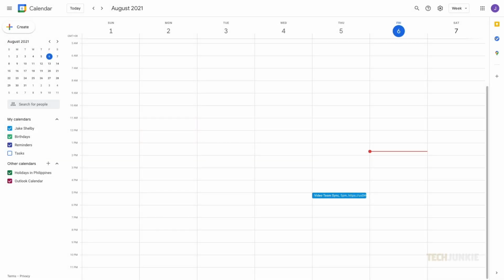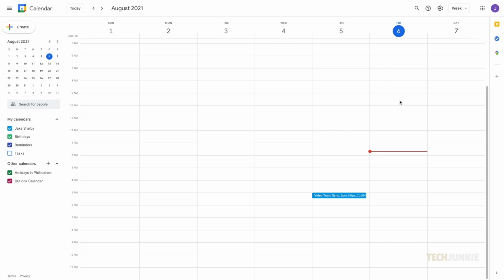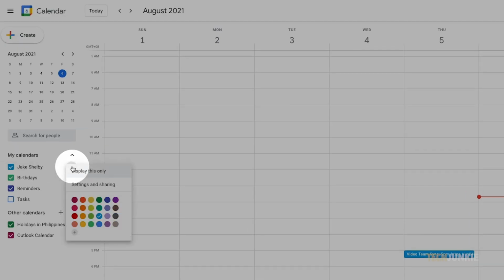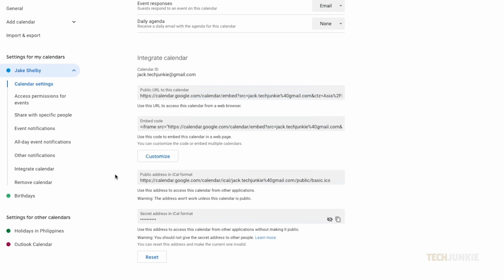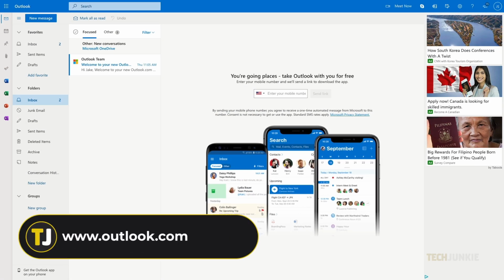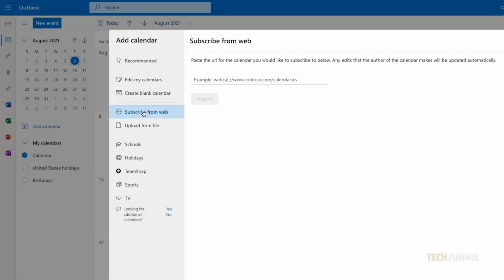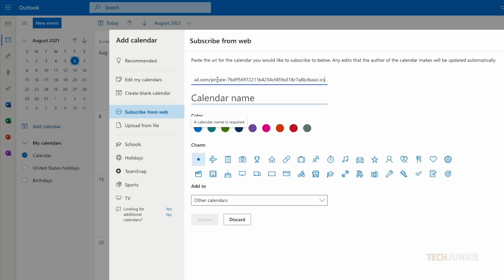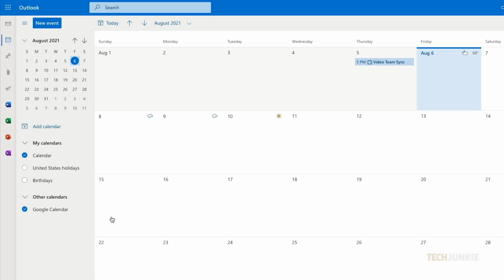How To Sync Google Calendar with Outlook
If you use Google Calendar, you’d know how great it is for organizing your life overall. And though that might be the case, Microsoft’s Outlook is still a corporate standard for organizing your professional schedule. If you’ve gotten a corporate job and find yourself looking at your outlook calendar more and more often, you may just want to sync your google calendar to your outlook calendar so you can find everything in one place. The process is straightforward enough, so long as you know where to look and what to do. Here’s how to get it done!